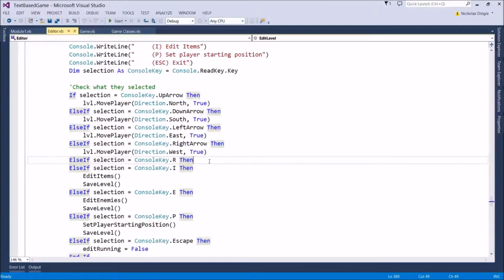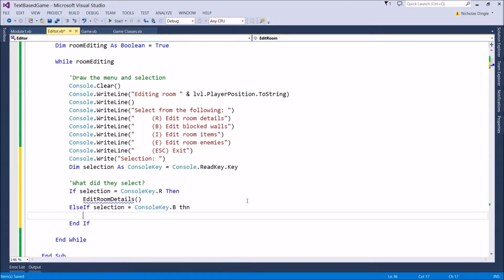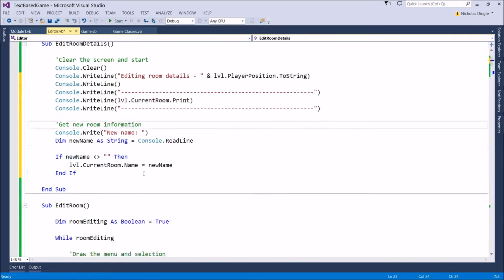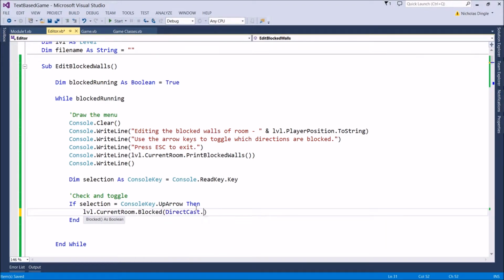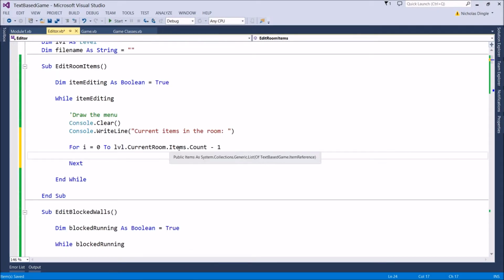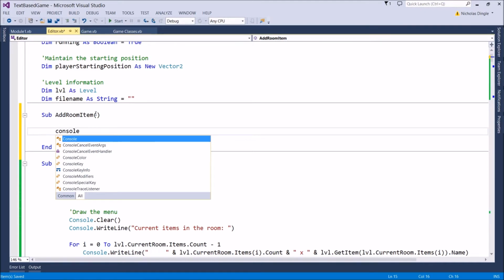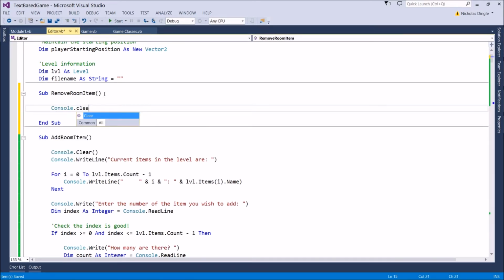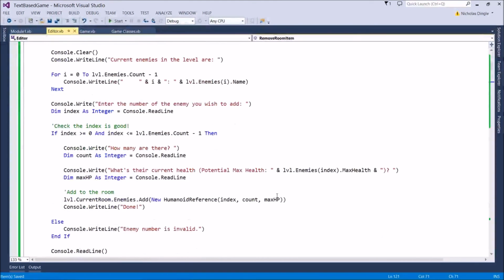VB.NET 2013: Text Based Game (Part 5/6)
A series dedicated to all those console application nerds out there, how to make yourself a full fledged text based video game. The tutorial takes you through how to begin setting up the background storage, the game's level editor and finally the game.

This video covers:
 * Finishing up the game editor